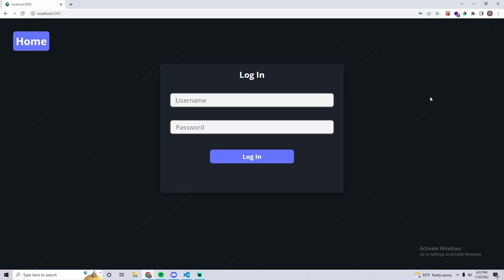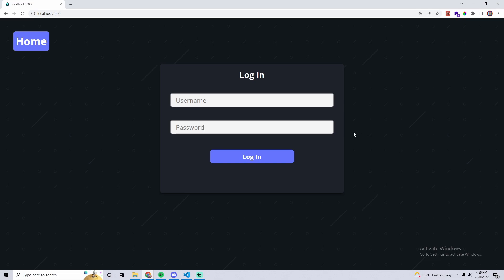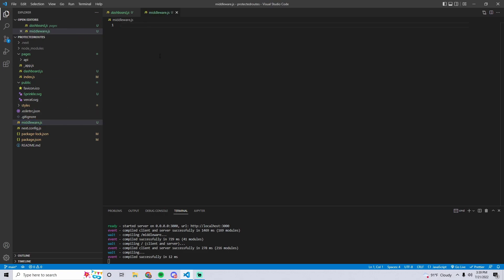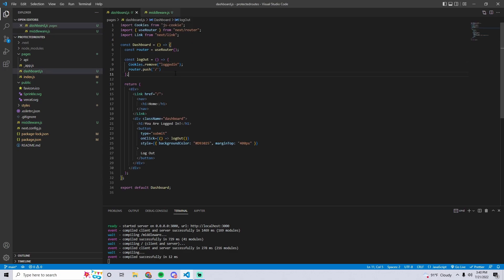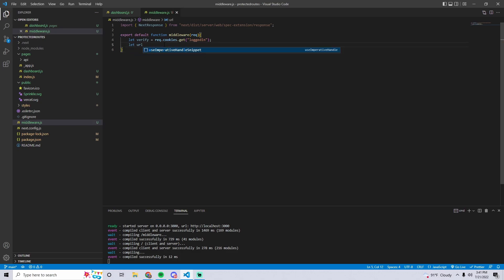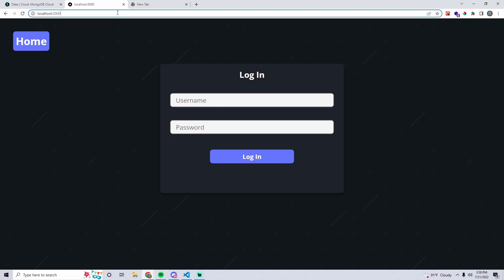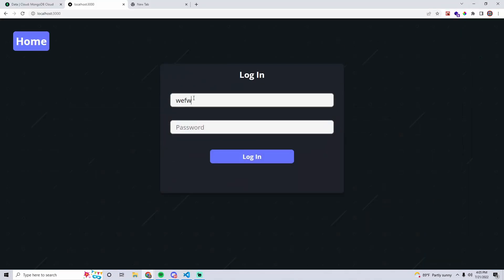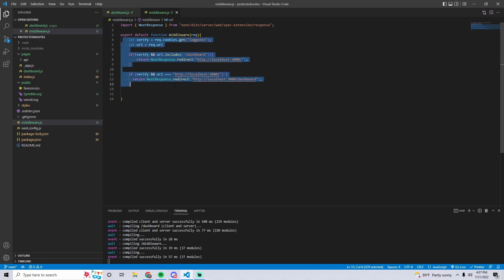Protected Routes In Under 5 Minutes: Next.js